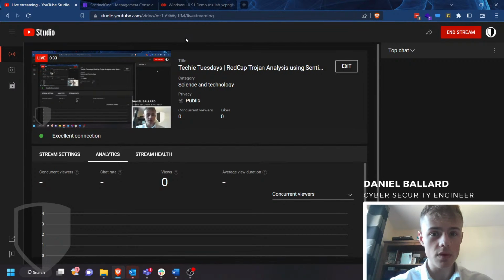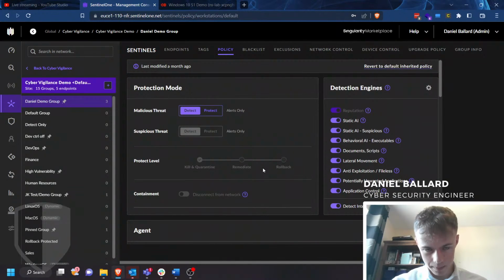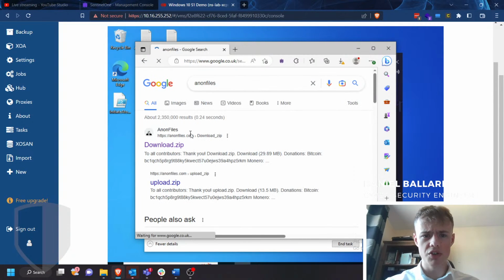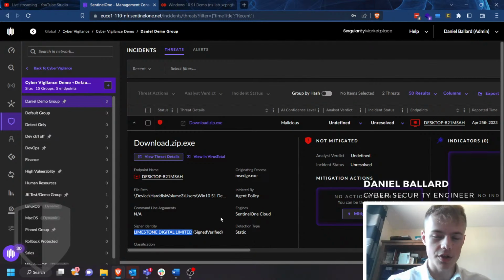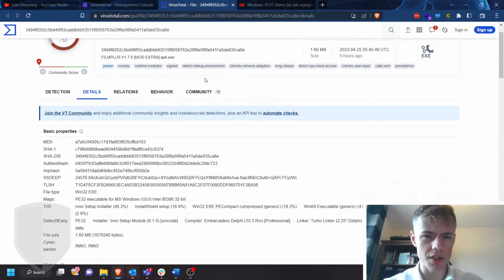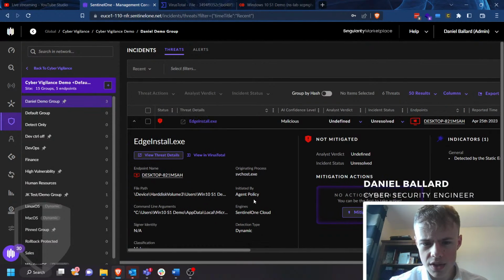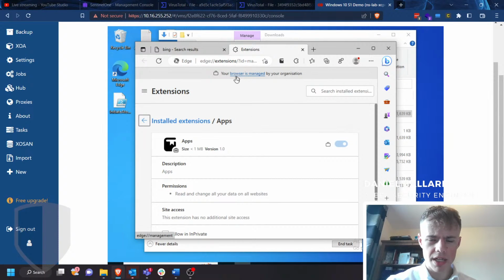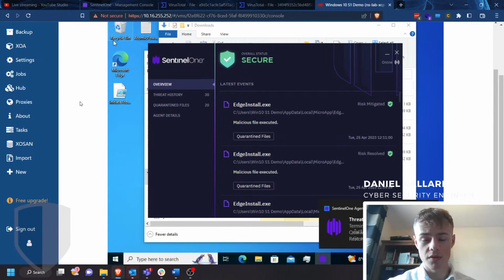Techie Tuesdays | RedCap Trojan Analysis using SentinelOne | with Dan Ballard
🌆 Welcome to this week's episode of Techie Tuesdays, in this livestream I will be covering the analysis of RedCap trojan, with an interesting persistence mechanism, likely leading to information stealing!